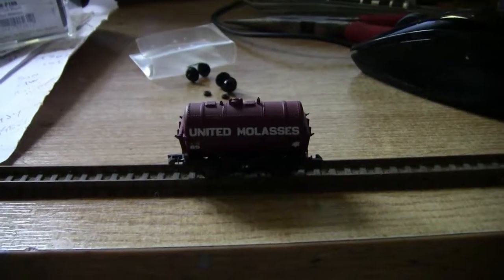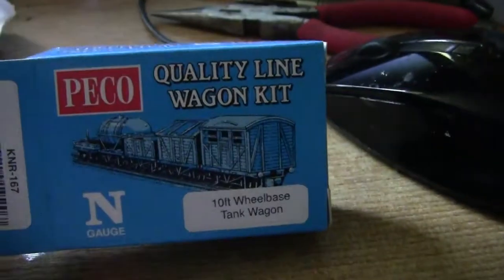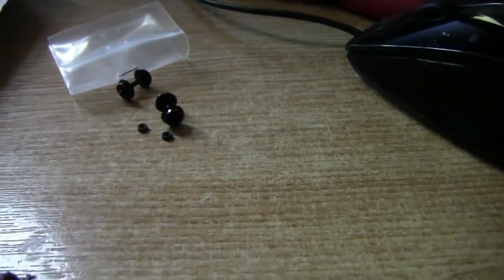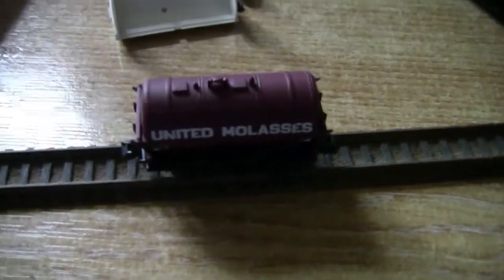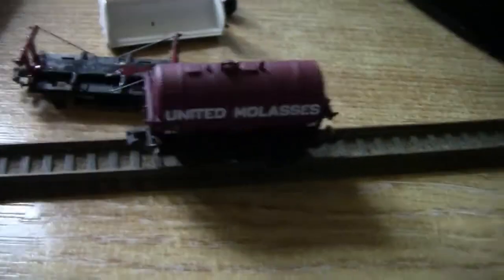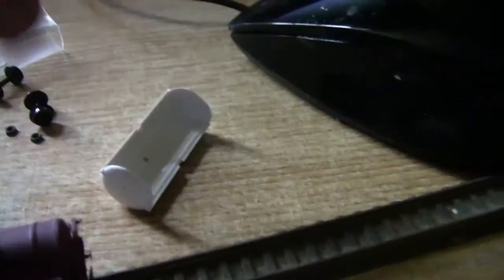Peco N Gauge tanker repair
Peco wagon kits are cheap and have uses beyond just making up a new wagon for your railway.